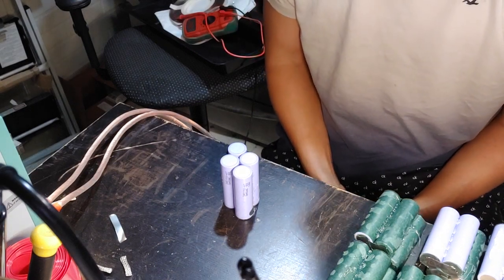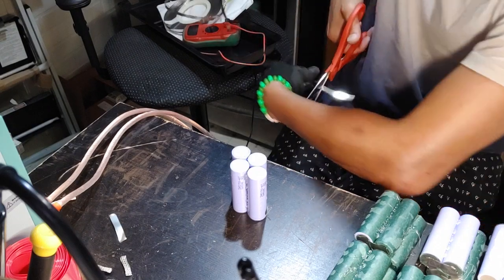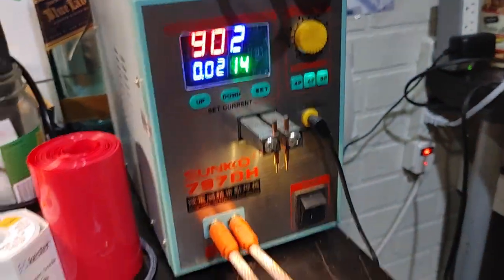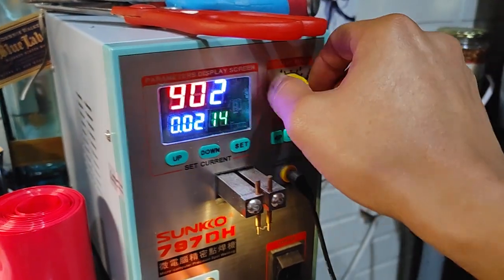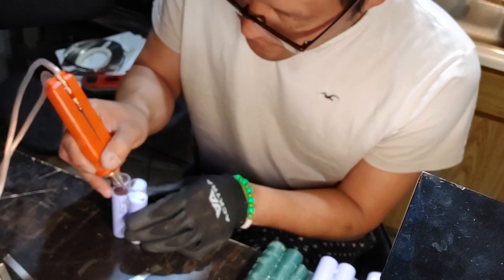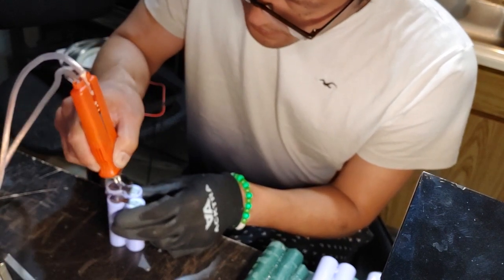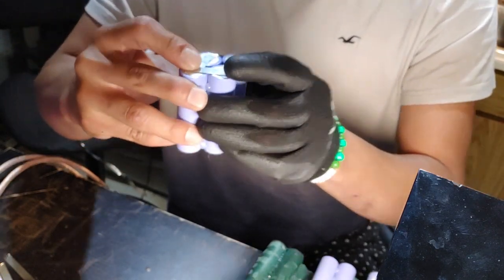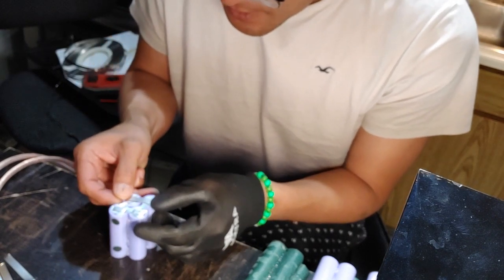How to Spot Weld a Battery Pack using Sunko 797DH!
Here a brief tutorial on how to spot weld a battery pack using Sunko 797DH and some personal tips I've learned along the way.